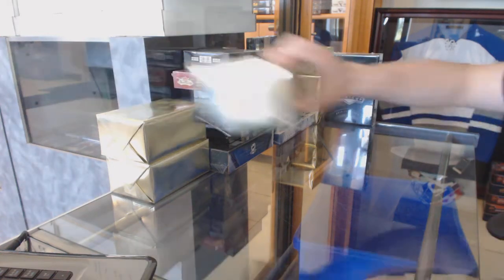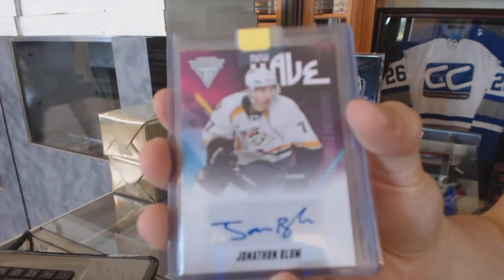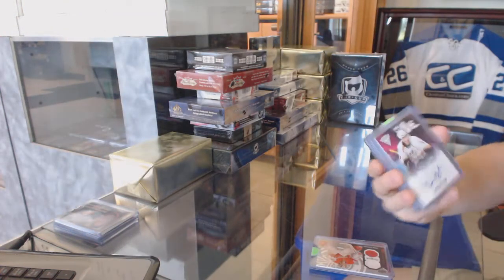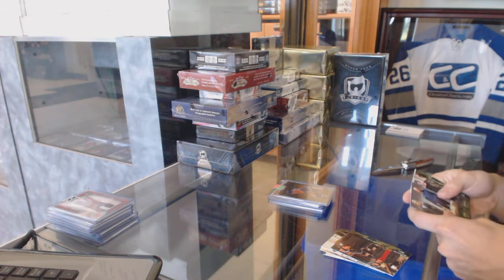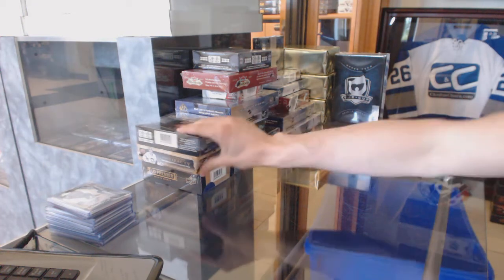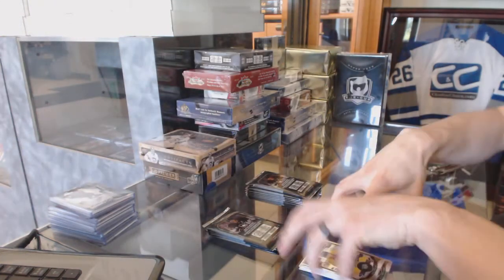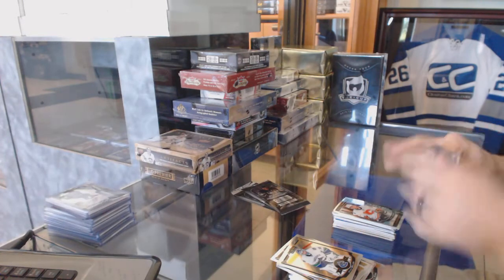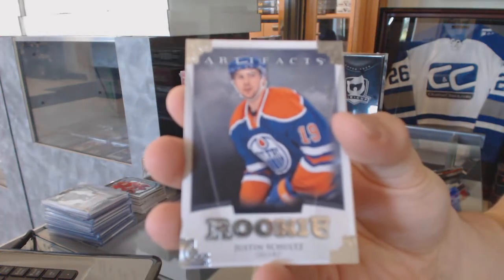C&C Mystery Gold VIP Hockey 3 Box Break - C&C #6234